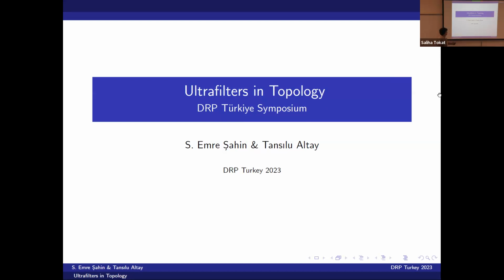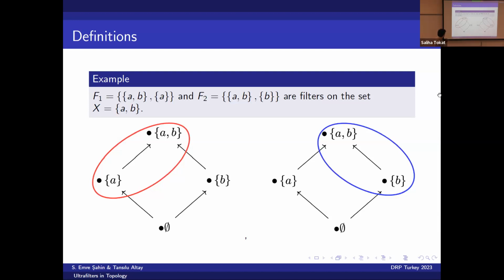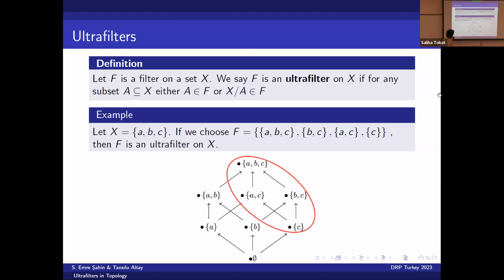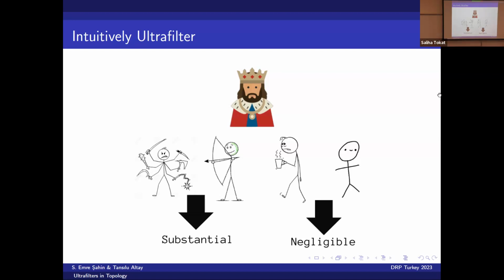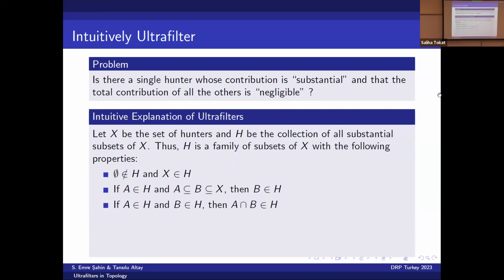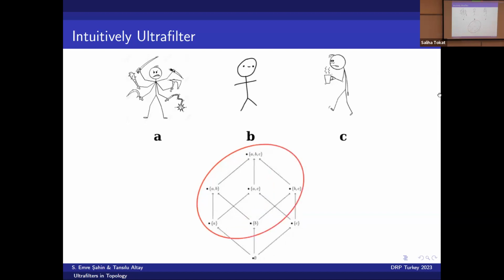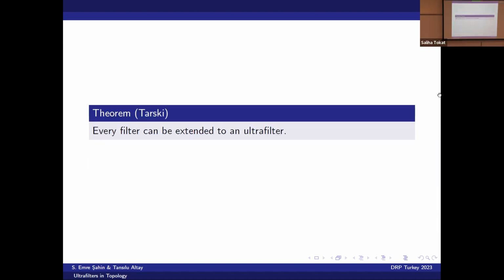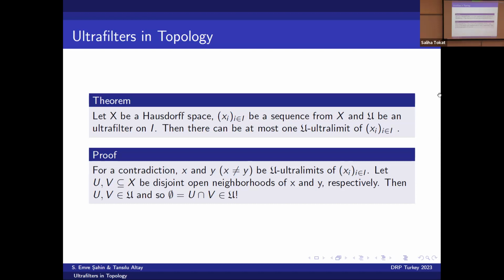S. Emre Şahin - Ultrafilters in Topology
In this presentation, we will provide a brief introduction to filters and ultrafilters. We will cover the fundamental properties and theorems concerning ultrafilters. Finally, we will conclude by examining the applications of ultrafilters in topology.